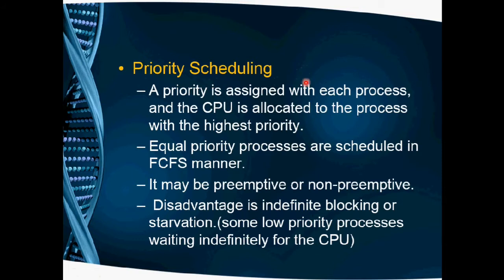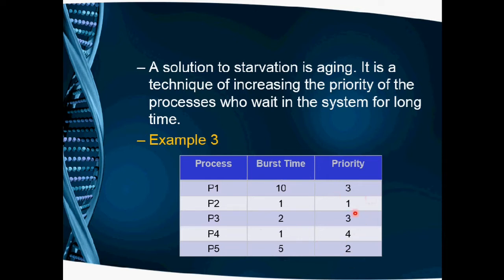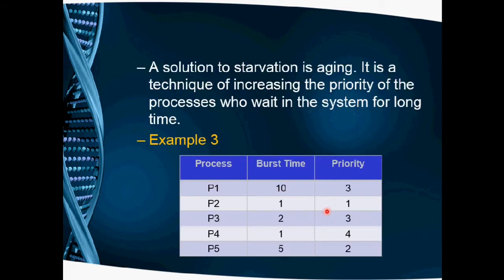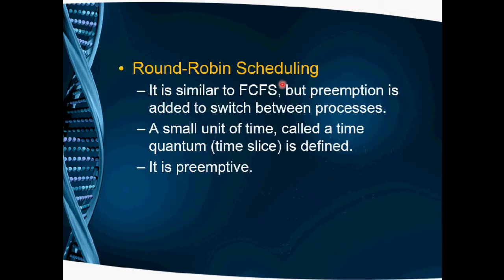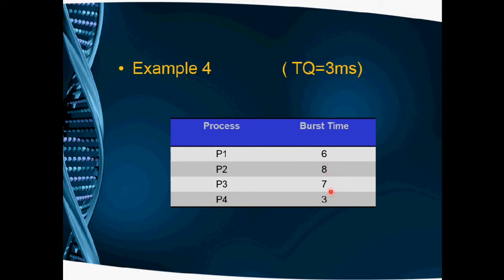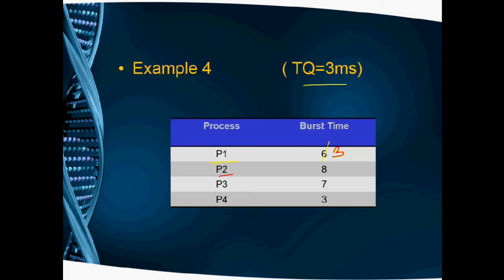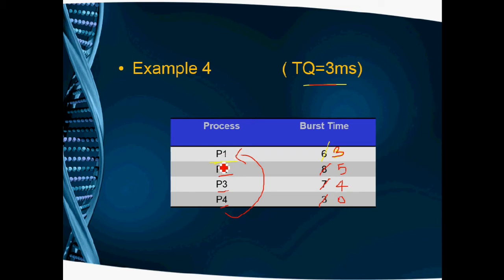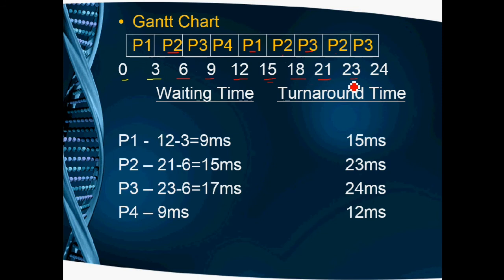12. TRB Polytechnic Computer Science Operating System Priority & Round Robin Scheduling Problems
TRB Polytechnic Computer Science Operating System Priority & Round Robin Scheduling Problems